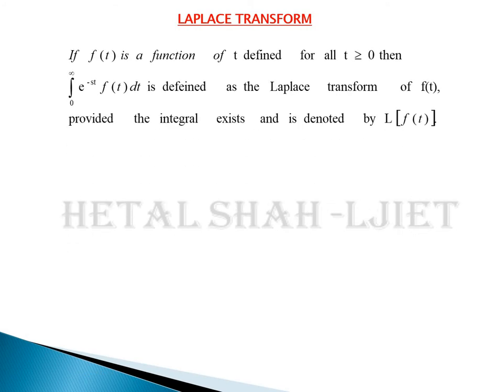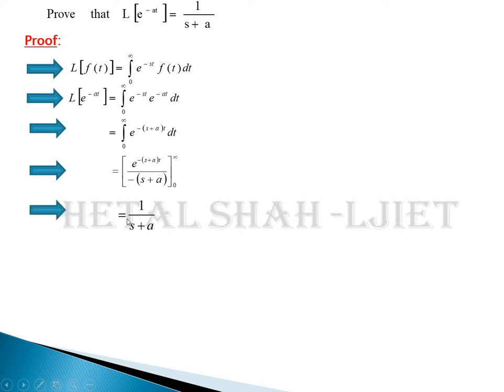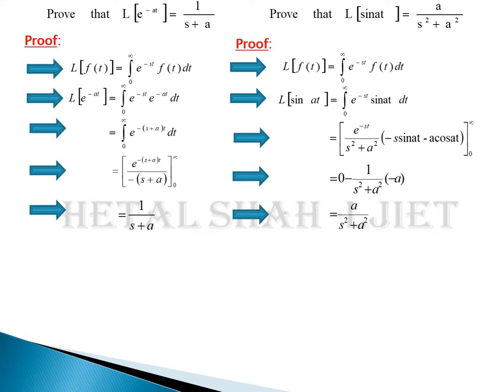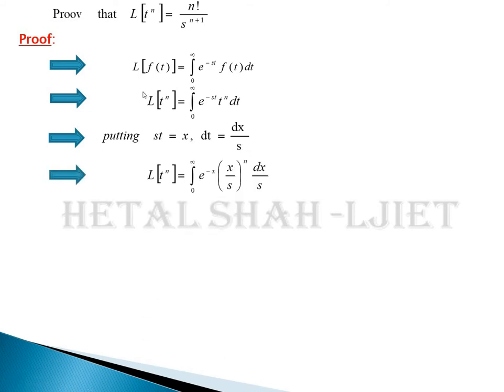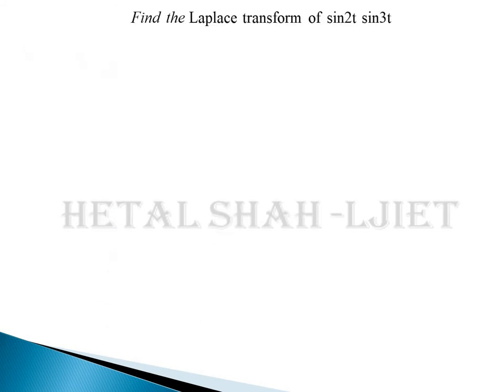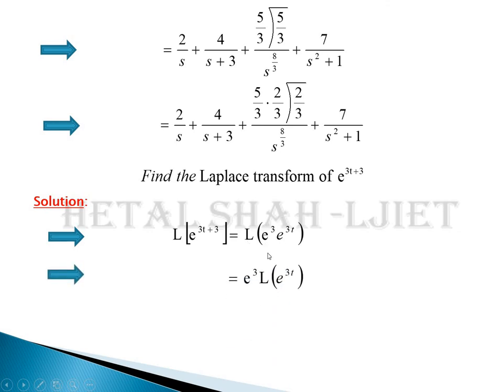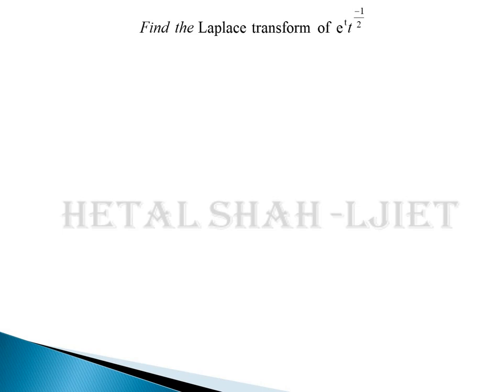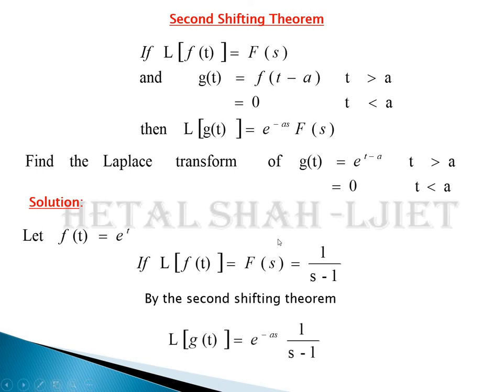LAPLACE TRANSFORM [PART 1]